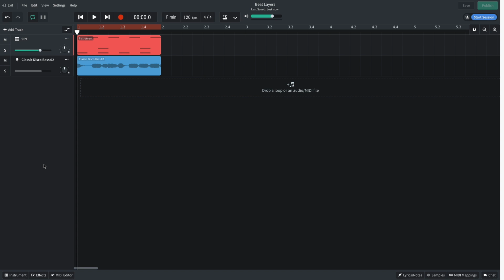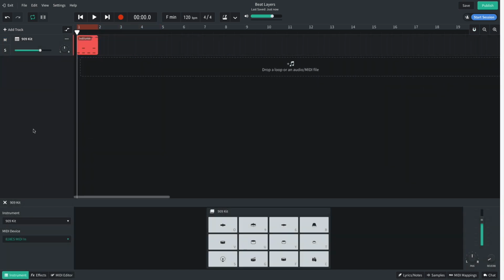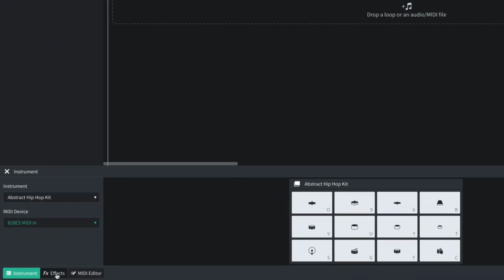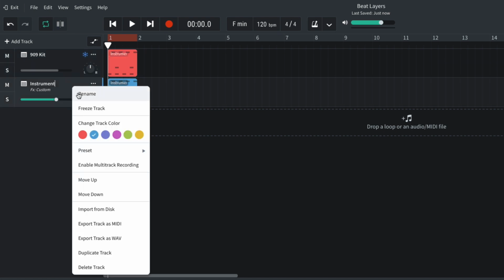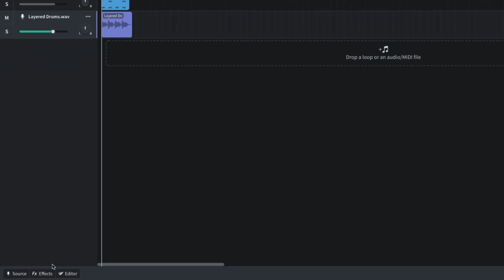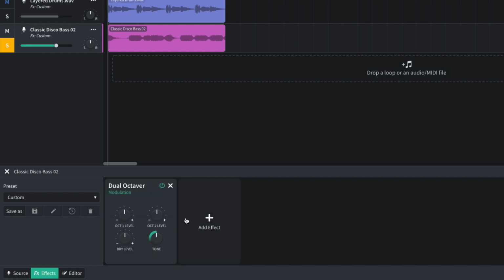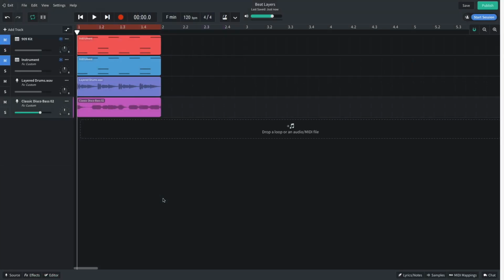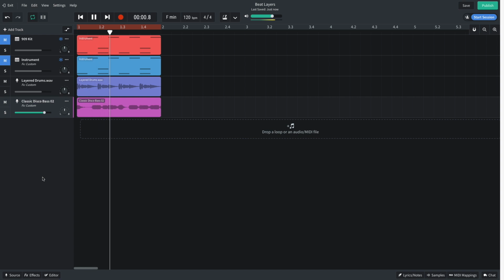How to layer and process sounds using BandLab's free web Mix Editor (BandLab Tutorial)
In this BandLab tutorial, we focus on layering and processing your parts to get a fuller track and mix, with a richer tone. Follow along step-by-step and use BandLab's free online music-making app and web-based Mix Editor to improve your skills and learn new techniques.

Fork the full BandLab project and make your own version